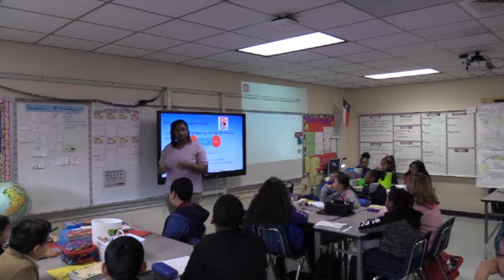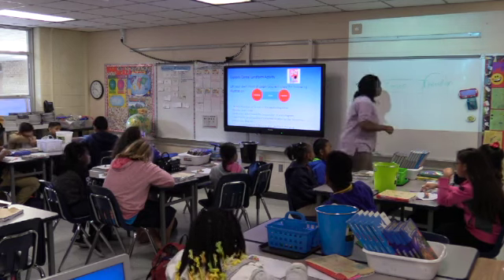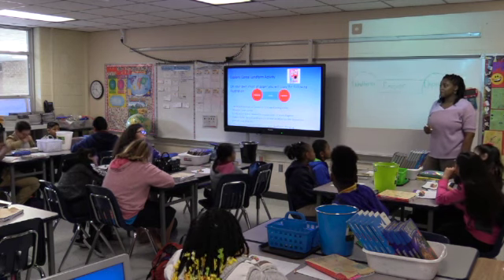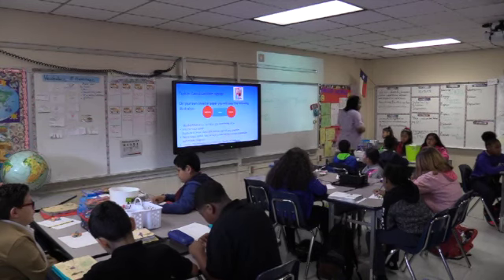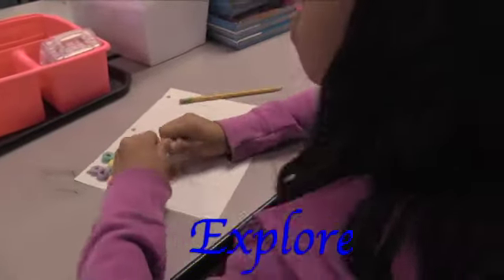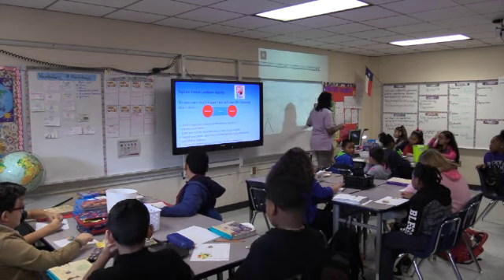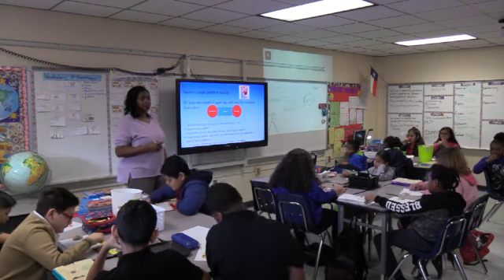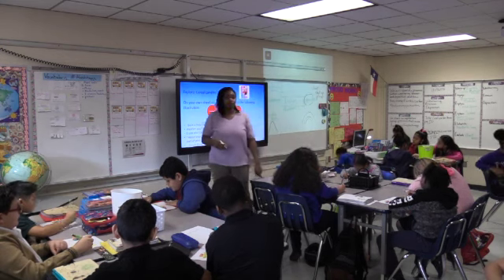5E Model Explore-Hamlett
This video demonstrates the Explore portion of the 5E model in Ms. Hamlett's classroom.